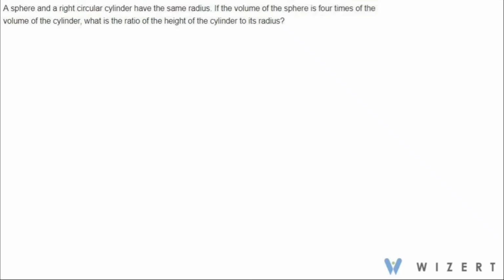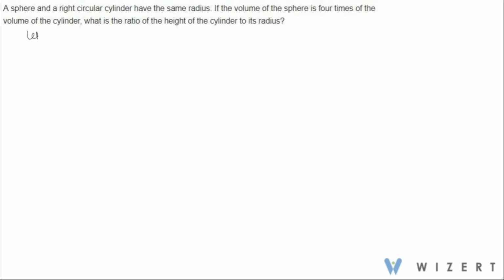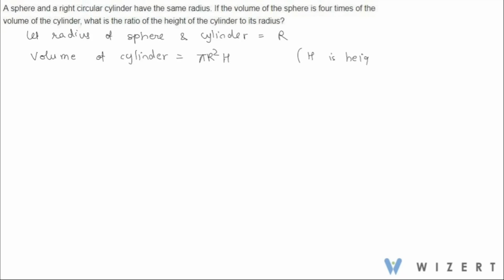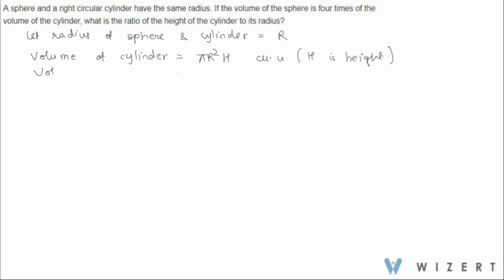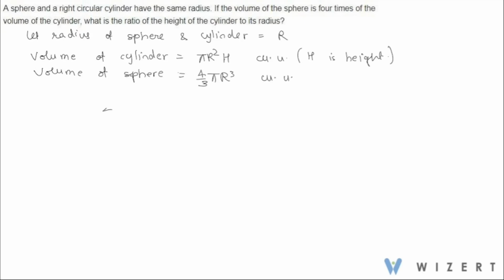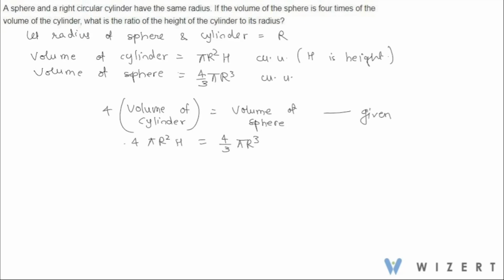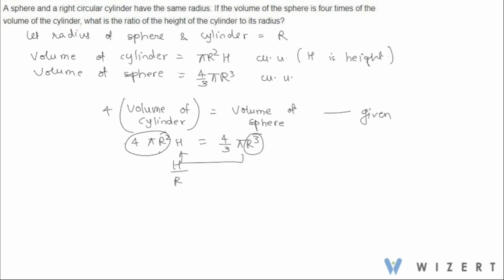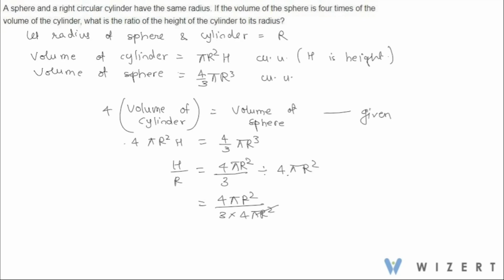Surface Area and Volume Video Lessons - Set 1621925045